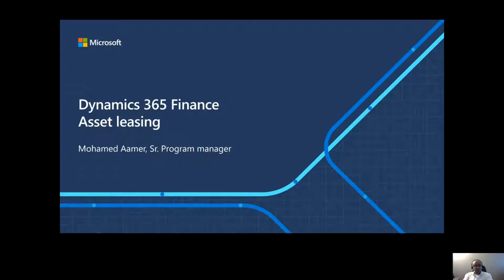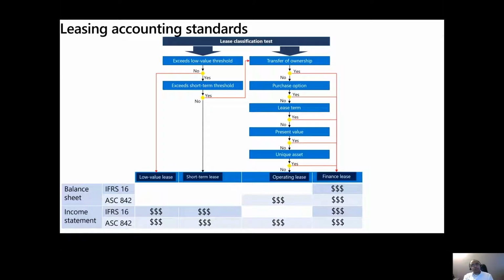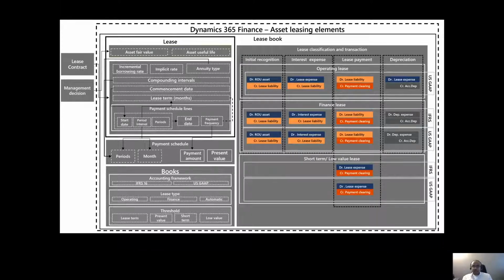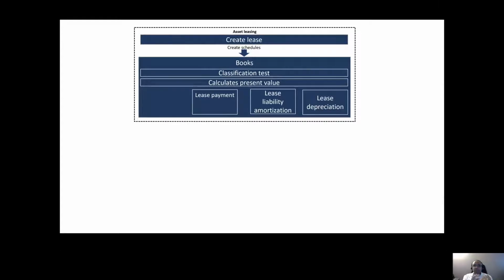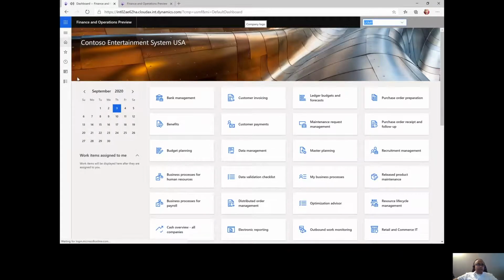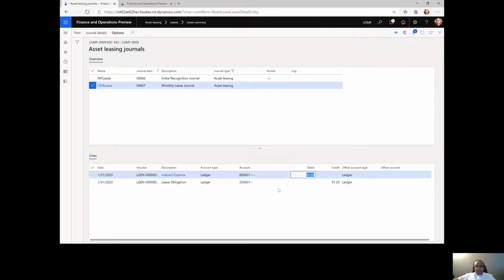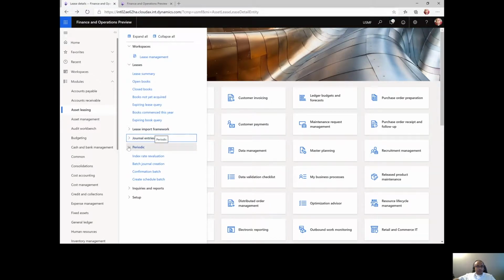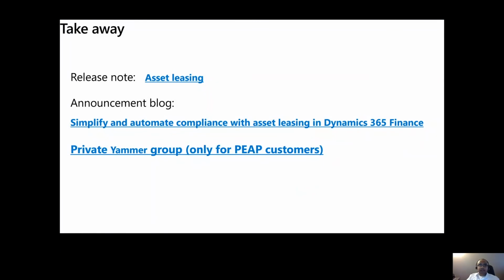Microsoft Dynamics 365 Finance: Asset Leasing | OD247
Reduce manual errors and save your users time with Microsoft Dynamics 365 Finance Asset Leasing. This program gives you automatic lease status updates, right of use assets, wholistic monitoring and analytics, and calculations of net present value, lease interest, and future cash payments as well as index revaluation and lease adjustment. Asset leasing also helps you adapt and be compliant to the ASC 842 and IFRS 16 accounting regulations related to lease management and its financial impact.